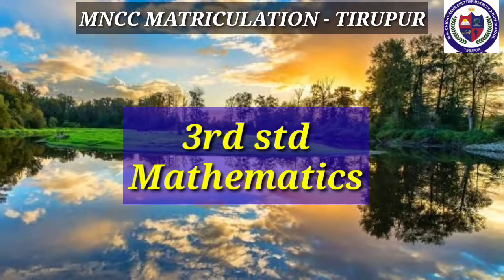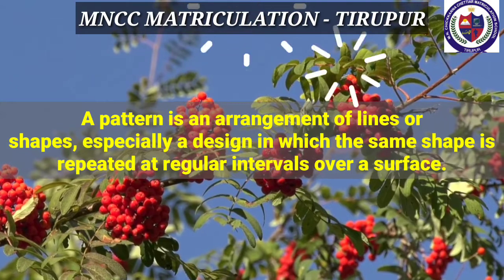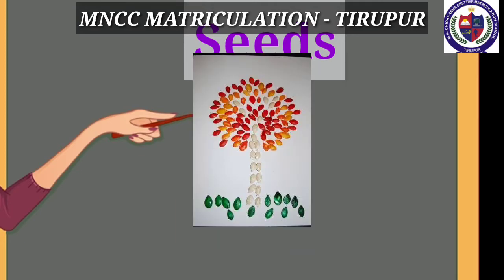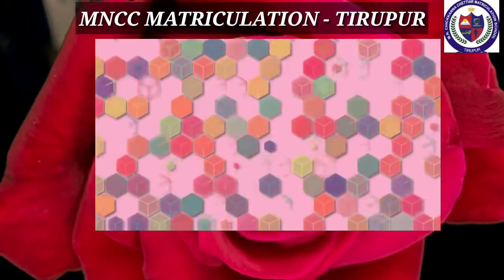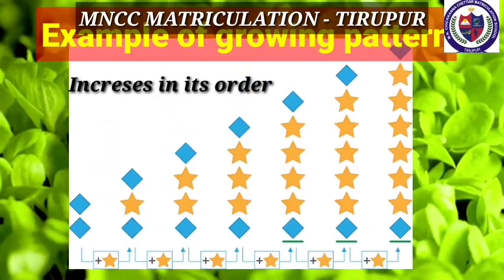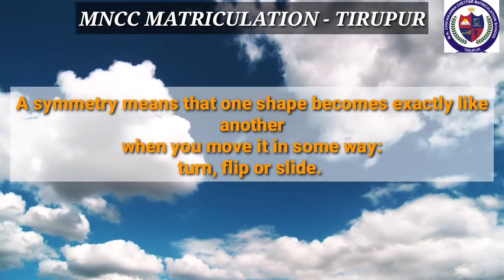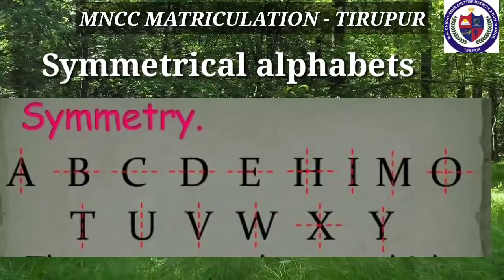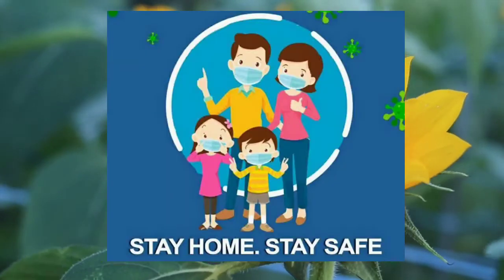III STD - MATHS - UNIT - 3 - PATTERNS